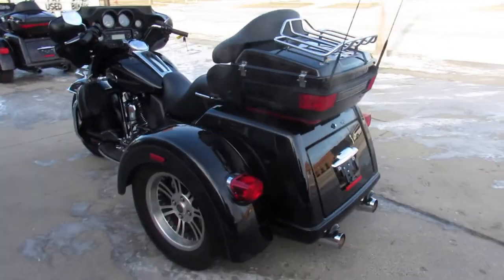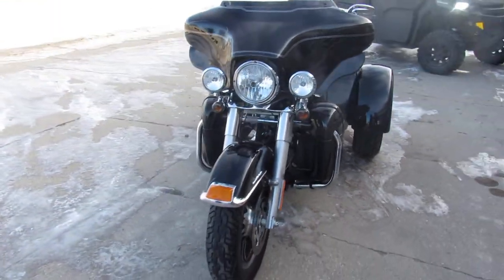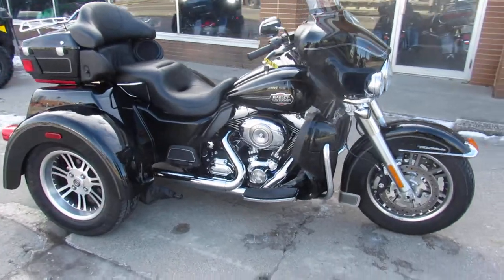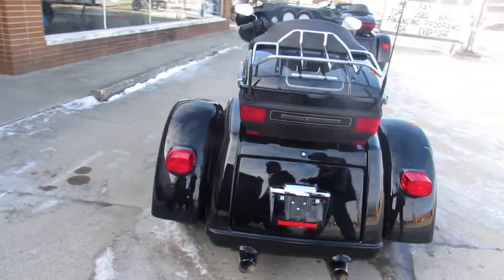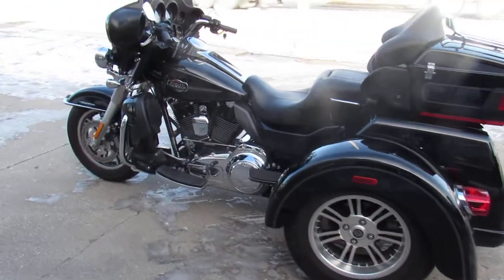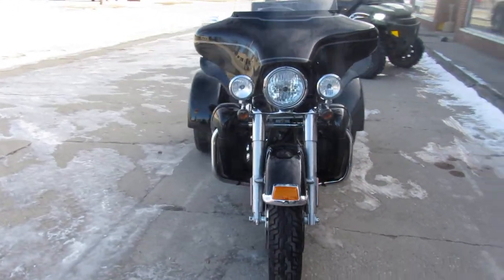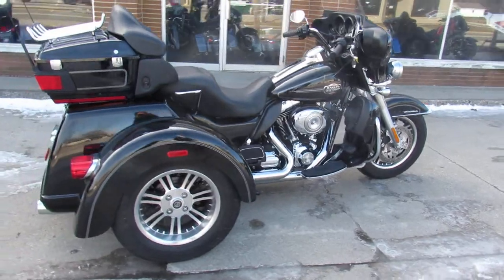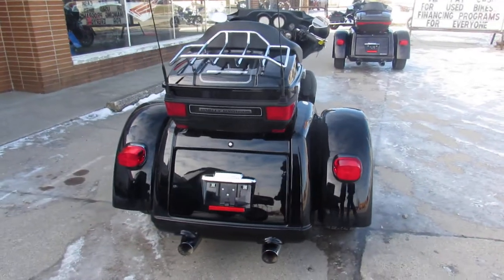USED 2013 HARLEY TRIKE FOR SALE U6250